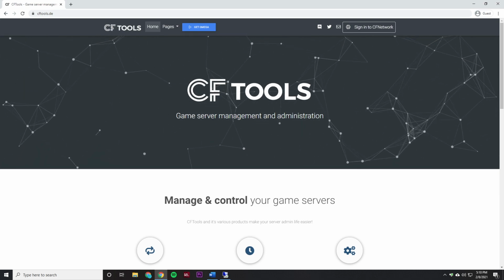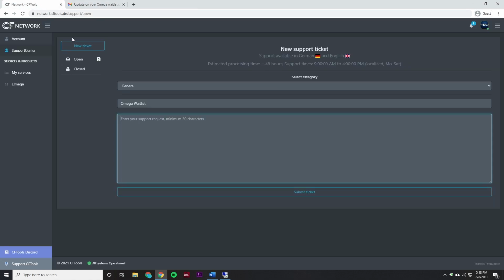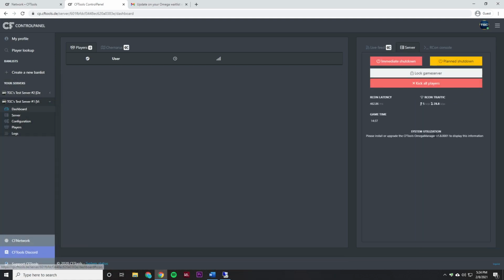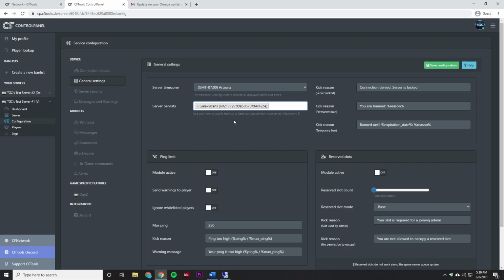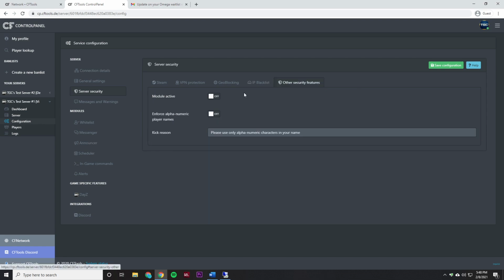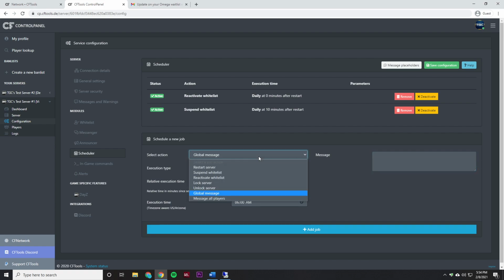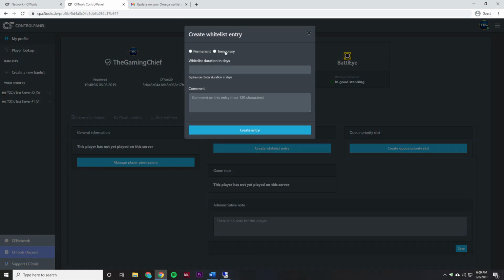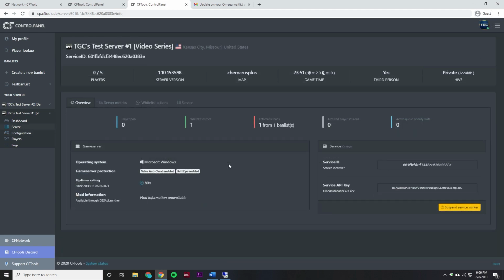Getting Started w/ CFTools ControlPanel | Updated Read Description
Hey everyone, in today's video I show you how to get your own CFTools ControlPanel instance and I show you how to set everything up!

Update as of 6/12/2021: CFTools ControlPanel has recently switched to CFTools Cloud. You can watch my video that talks about this change And you can watch this new video that covers getting started with CFTools Cloud

Timestamps:
Part 1 – What is CFTools ControlPanel?: 0:40 – 1:14
Part 2 – Acquiring a ControlPanel Instance/Service: 1:15 – 5:34
Part 3 – Setting up your new Instance/Service: 5:35 – 8:39
Part 4 – Touring everything the Control Panel has to offer: 8:40 – 32:30